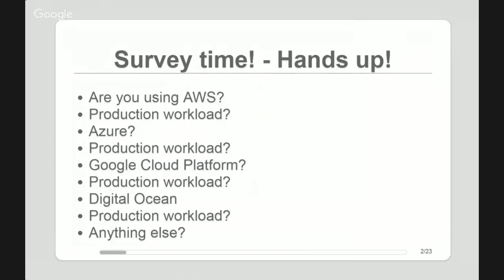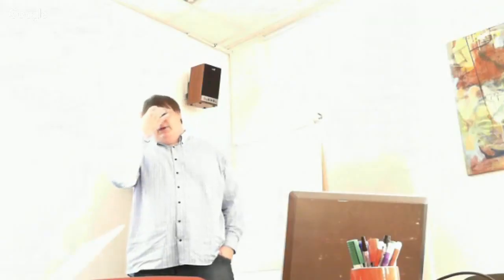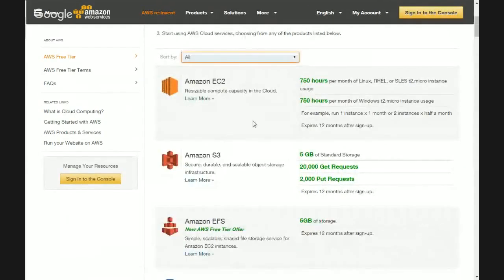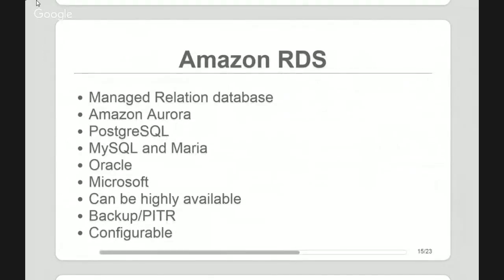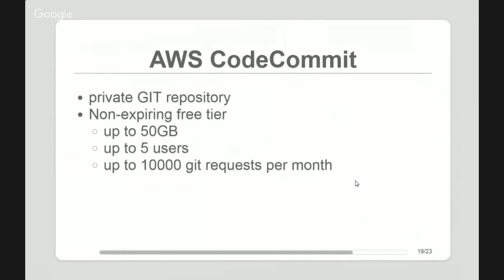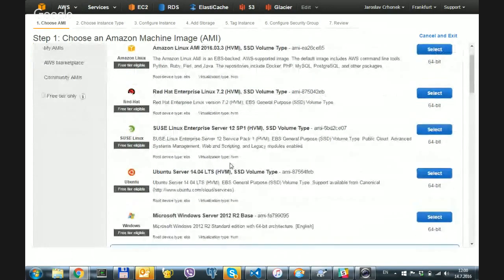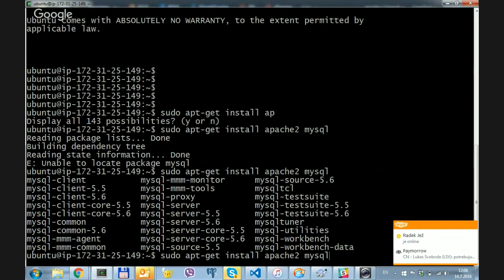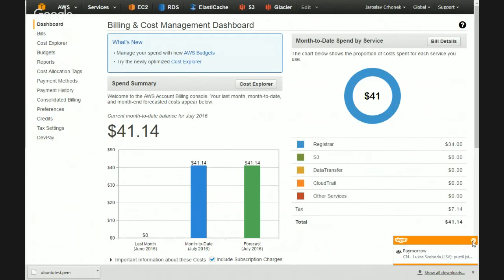InDeEd - Amazon Web Services